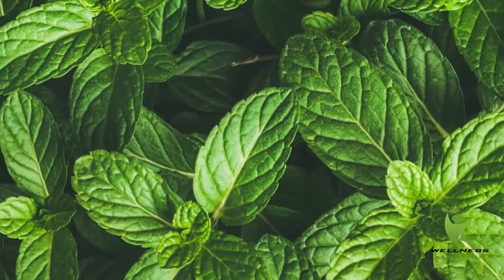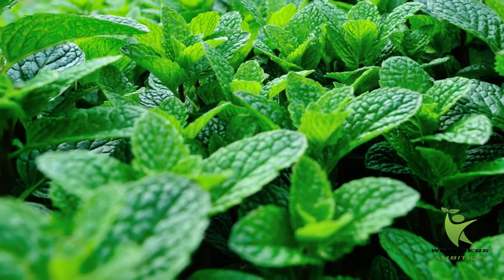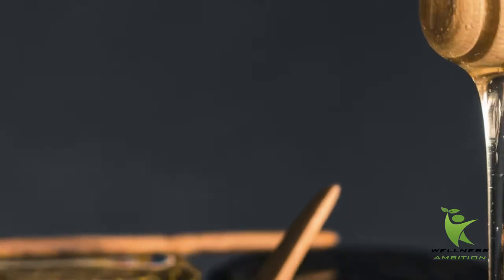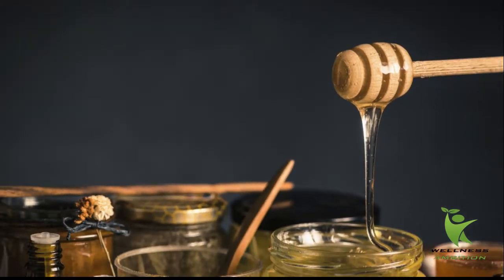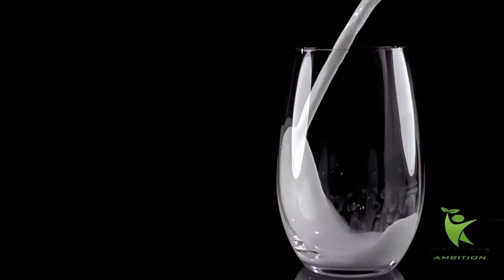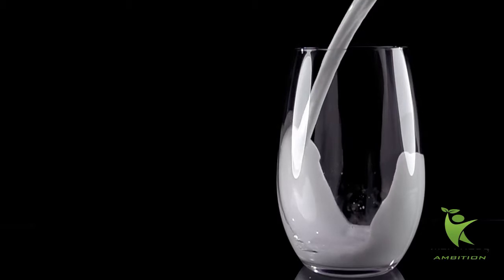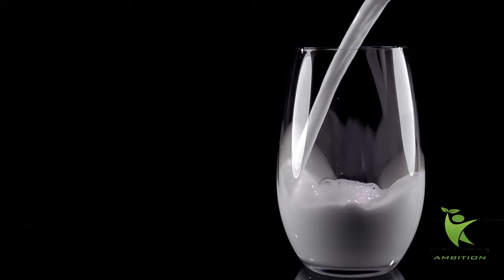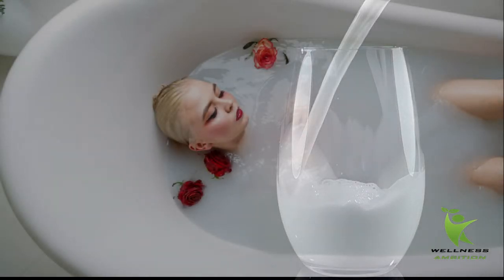3 Easy Ways to Whiten or Lighten Dark Skin Around Your Pubic or Bikini Area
3 Easy Ways to Whiten or Lighten Dark Skin Around Your Pubic or Bikini Area.

It may be displeasing or cause of embarrassment when you have dark bikini lines. You don’t have to have continue to leave this dark skin around your pubic area or bikini area because there are various natural remedies for you to remove excess pigmentation around your pubic and bikini area.
The general causes of dark skin around the pubic area may include; habitual shaving of the pubic area, friction between the thighs, overexposure to ultraviolet sunrays, excessive perspiration, genetic tendencies and accumulation of dead skin around the bikini line.
Remember to take a shower before applying any of these treatments so that your skin is clean.
Here are the natural ways to remove this dark skin around your pubic area and bikini lines;

1. Mint and Honey.

Mint is grown throughout the United States and native to Europe. It is generally has a considerable volume of vitamin A and other small amounts of other vitamins. Vitamin A stimulates skin health and helps cell regenerate normally.
To lighten the dark region of the pubic or bikini area, crush a handful of the mint leaves to prepare a paste. Add some honey and then massage the dark area, in a circular motion, with the mixture. Rinse off after thirty minutes. This way your skin will appear lighten/white and glittering.

1. Turmeric and Orange

A combination of turmeric and orange provides a terrific brew for skin lightening. Turmeric contains ferric oxide, turpethin and lignin that will make your skin glow. Orange is rich in vitamin C, which will make your skin radiant. A small amount of turmeric with three spoonsful of orange in a water glass. Use this mix to massage the dark area and leave it for just twenty minutes and wash off with cold water. Make sure to use this remedy twice a week till you get your desired results.

2. Milk

Milk is the oldest, and perhaps the best treatment for dark skin.  The vitamins and minerals contained in milk can be just as beneficial to the outside of your body as they are to the inside. The lactic acid in milk helps in reducing skin hyperpigmentation.
Dip a washcloth in milk should be fully saturated, but not dripping. Rub the milk into the clean, dry skin you want to lighten with the washcloth. Keep rubbing the dark pubic area for 15 minutes before washing off with warm water. Repeat this action regularly until you achieve your quest.
Thank you for watching this video, if you enjoyed it don’t forget to leave us a like, share with your family and friends to live a healthy life and please subscribe to the channel it cost you nothing but it means everything to us.